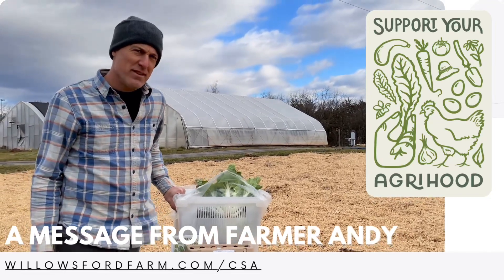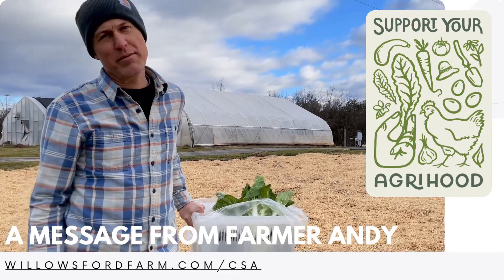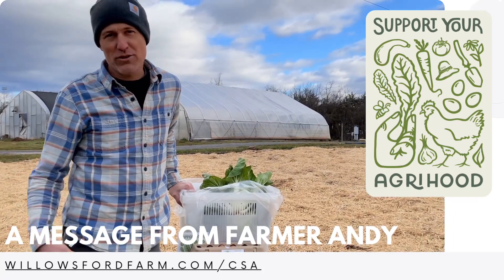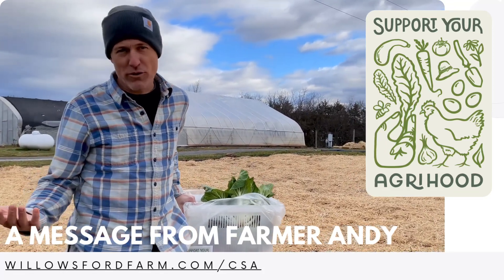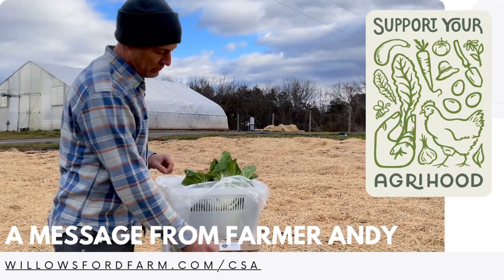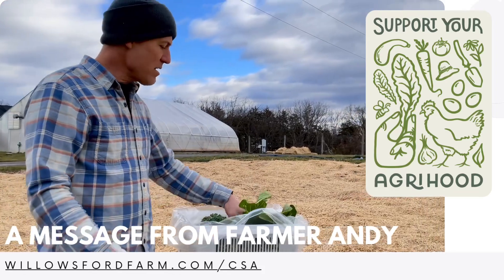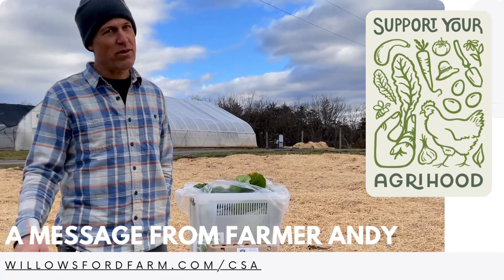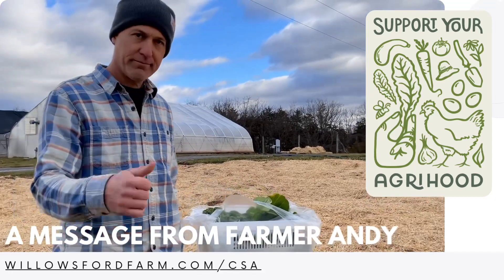Farmer Andy Chats About 2024!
Good news! The Farm has adjusted their offerings based on community feedback. Did you know that they offer a flexible Custom CSA that is great for those who travel frequently - simply order what you want, when you want. This share also allows you to choose 100% of your box, making it great for households with 'picky' eaters. It also makes life easy for busy lifestyles with delivery available to your front door. JOIN US IN 2024!

By signing up for the CSA today you are indicating to the Farm team you support them, and it ensures there is enough Farm fresh food, planted just for you, in the 2024 season.